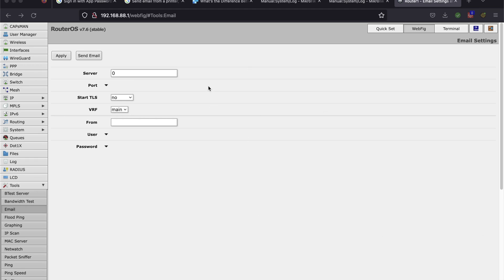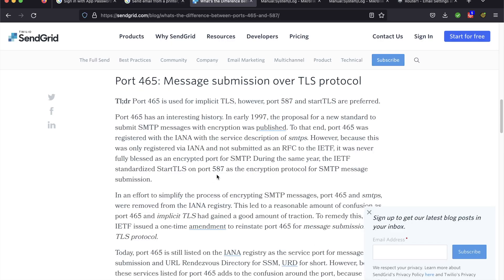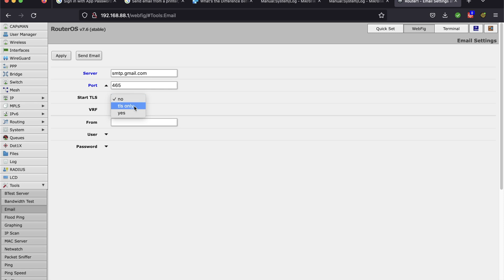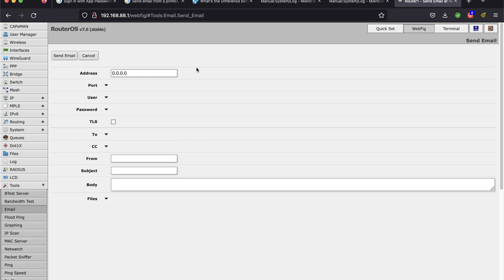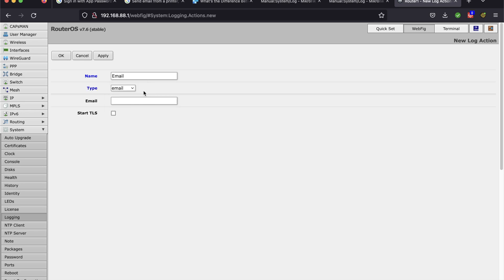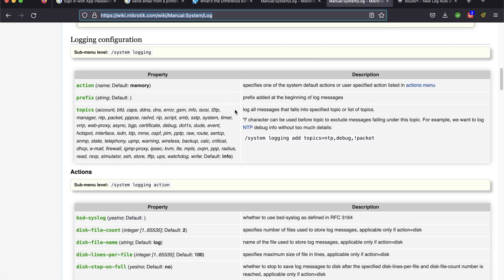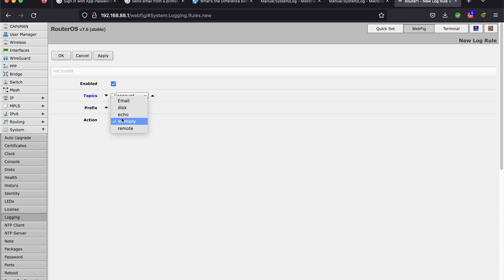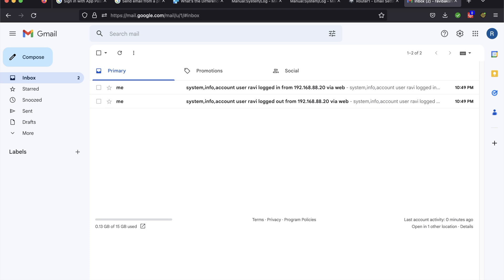Mikrotik Router Logs Email Alerts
In this video I show how you can setup email alerts from a Mikrotik router for specific log topics. I choose the "account" log topic in the video example which logs account login, logout, failed login, etc.